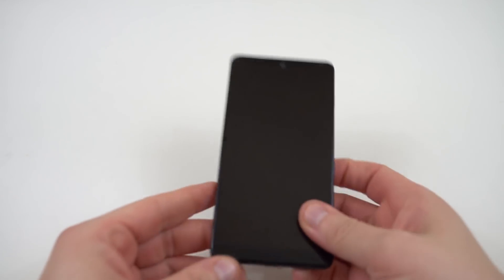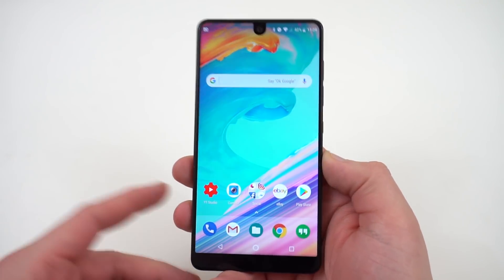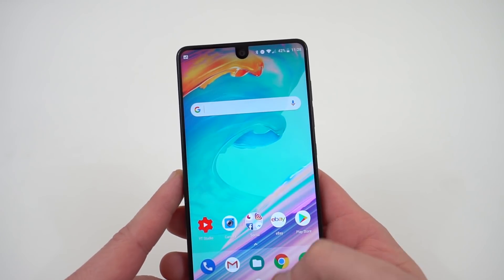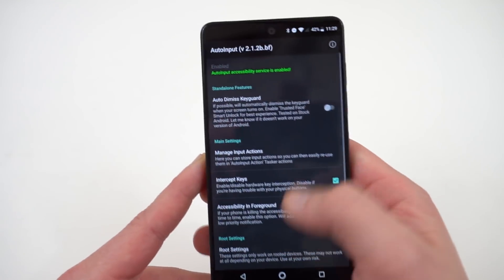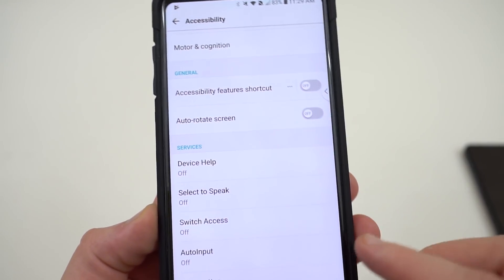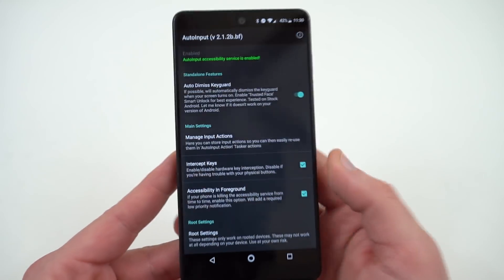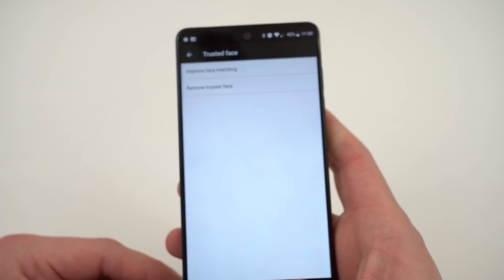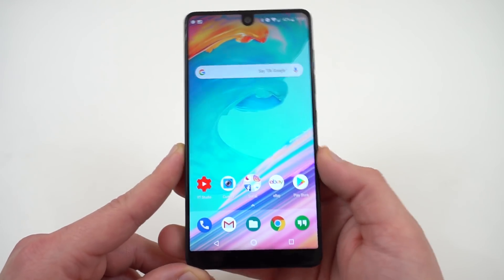Get the OnePlus 5T's Face Unlock on Any Phone [How-to]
Make Facial Unlocking Work Automatically on Android 7.0+

In this video we take a look at enabling the OnePlus 5T face unlock mechanism on any Android phone running Nougat or above. This method is desirable as it skips the traditional lock-screen swipe required by Smart Lock.

The process is quite simple and uses a single app called AutoInput. Make sure to check out our full tutorial above for all the links mentioned in the video.